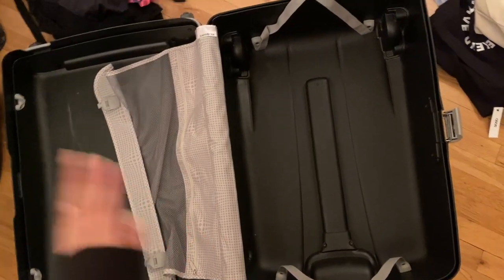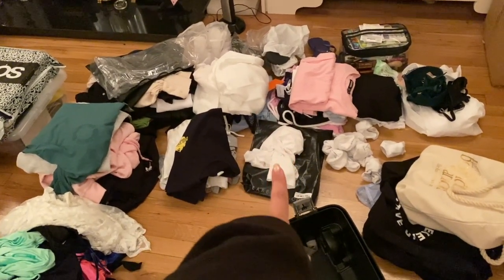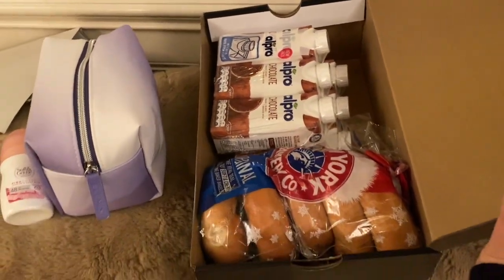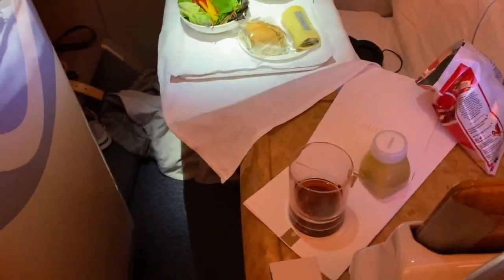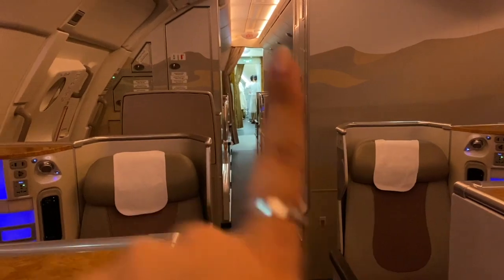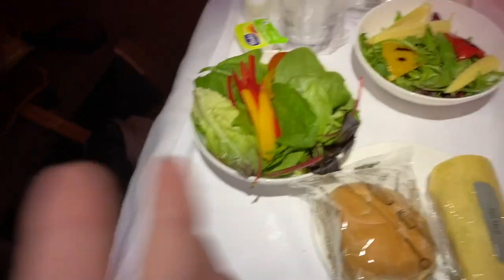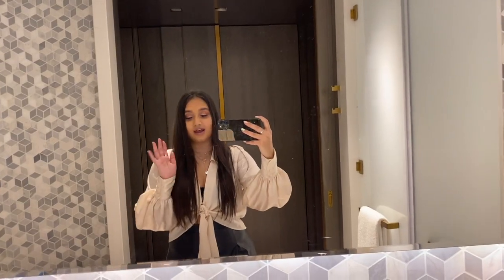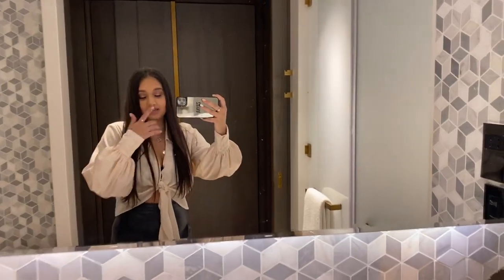Staying at the FIVE PALM, shopping at the Dubai Mall & a lot of food | Dubai Vlog | Zayna Hussein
7 nights at the FIVE PALM along with the must have places to go when you visit Dubai!

Hope you enjoy my Dubai vlog !!

I also created a Guide on Instagram so you can see everywhere I went and have tagged all the locations for you to save for your trip

Video edited by Phillipa